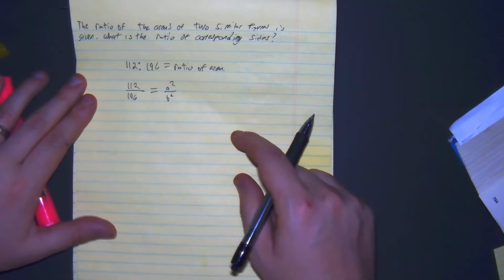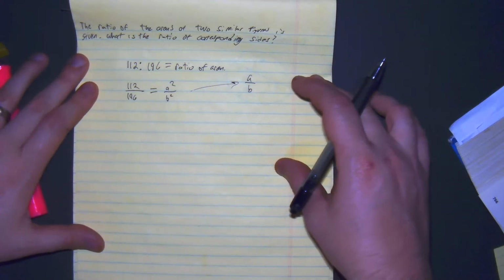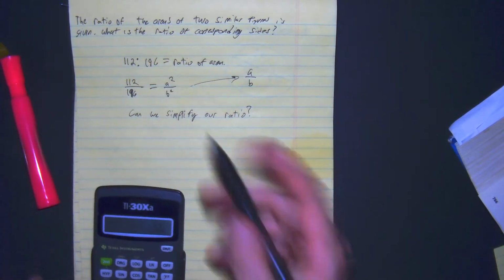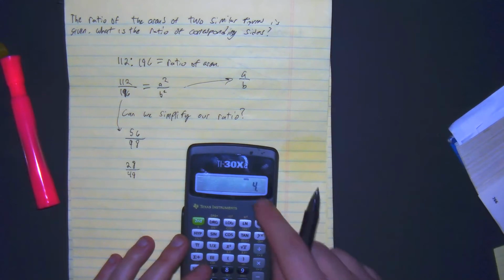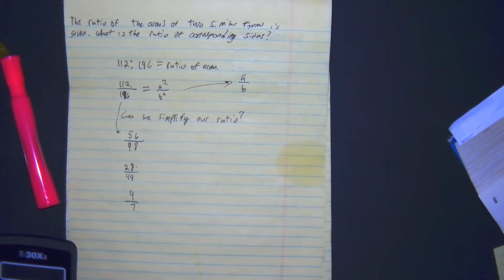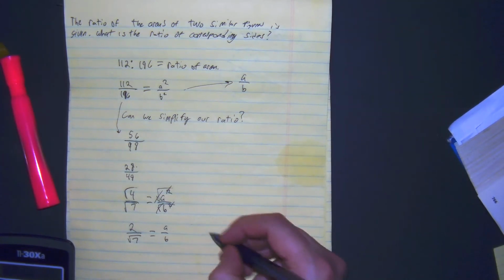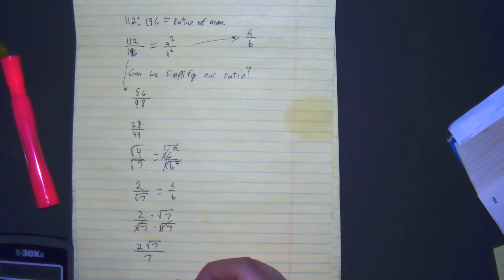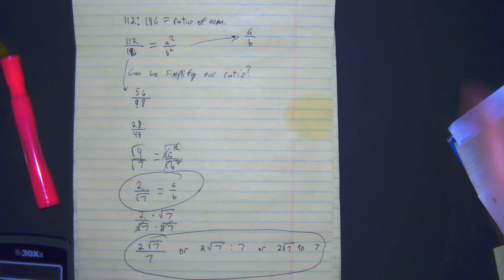Similar Polygons Given Area Find Corresponding Sides